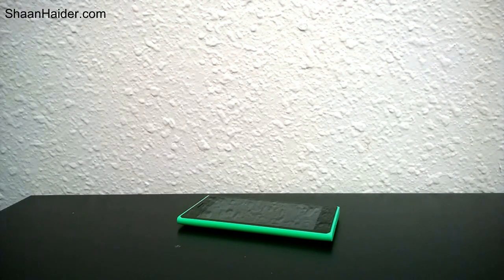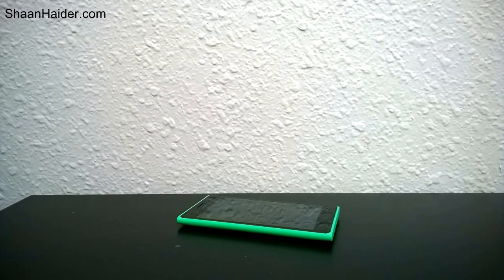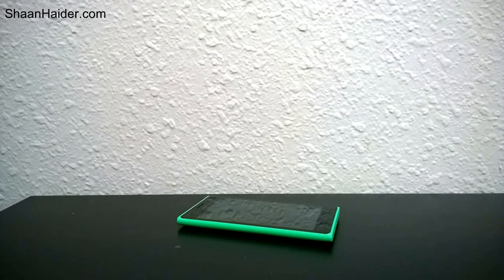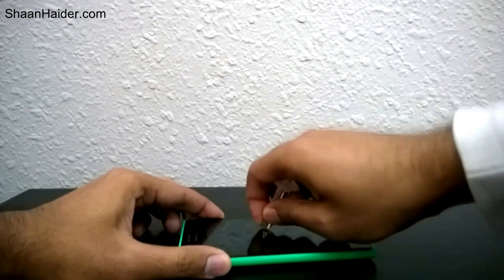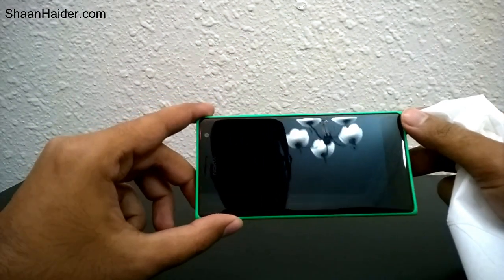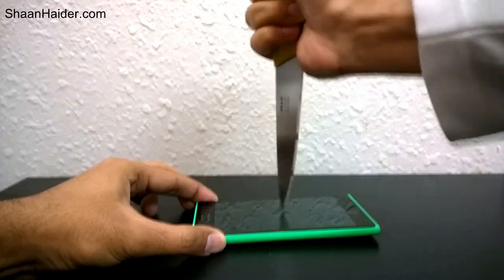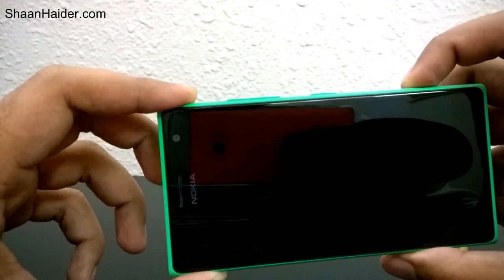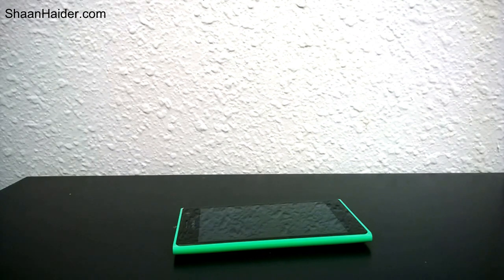Nokia Lumia 730 and Lumia 735 Knife Test and Key Test